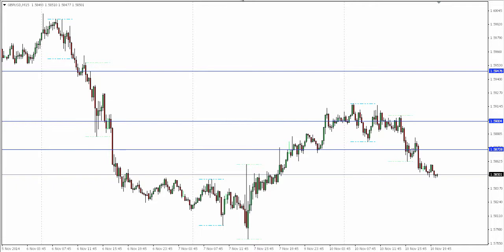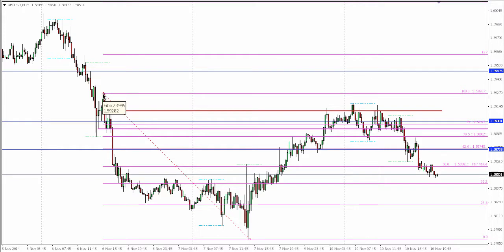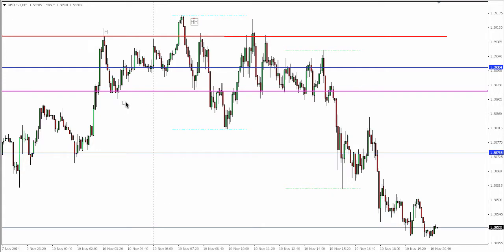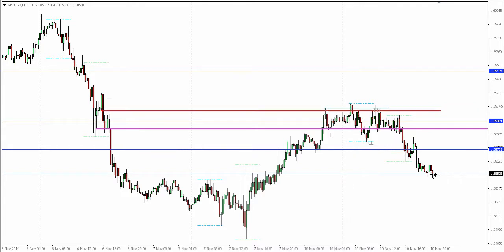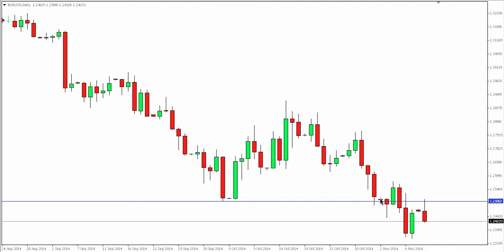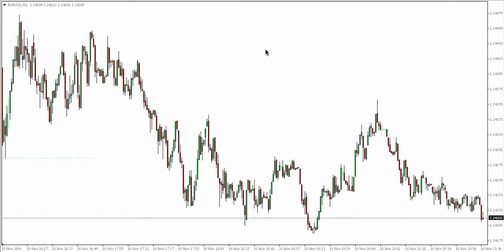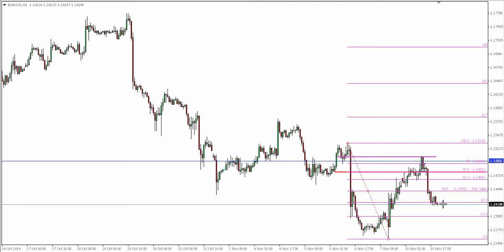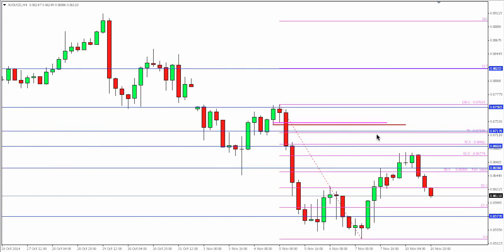TRADING DAY 10 11 2014